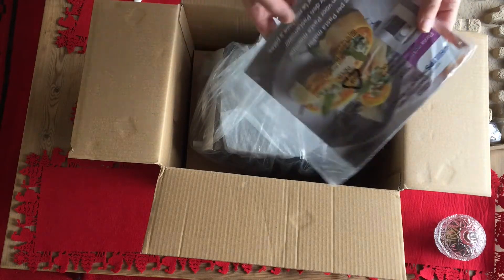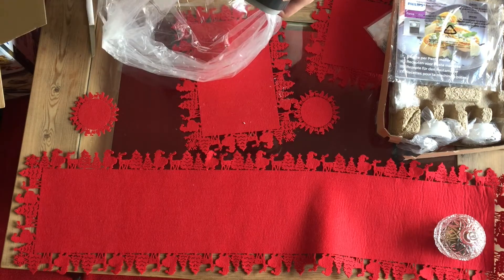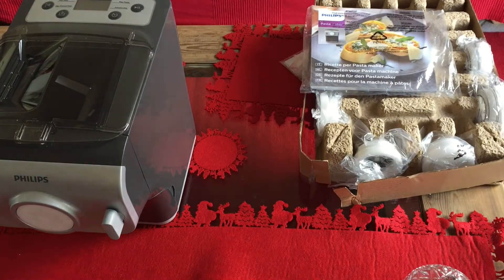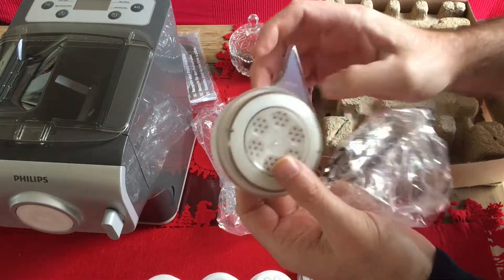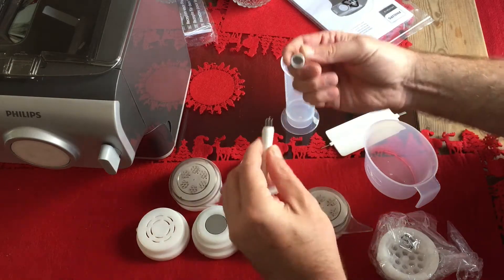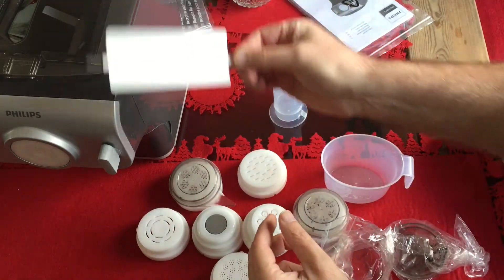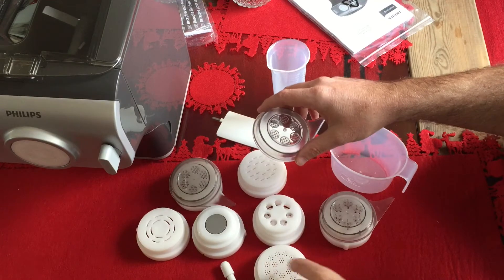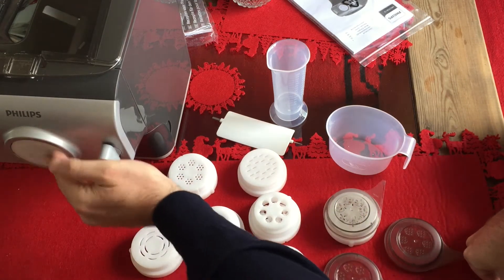Unboxing video of Philips pasta maker HR2358/12 HR2357 Noodle maker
Here I am unboxing the Philips Pasta Maker - HR2358/12 -
 Premier/Avance Collection meaning, this unit has the scale function.
Right after unboxing I made pasta, and wow, it really works as advertised, as soon as you press start, it starts kneading and at 3 minutes in, it starts extruding, the extruding took only like 5 minutes for 500 grams of pasta.

Link to the Philips pasta maker